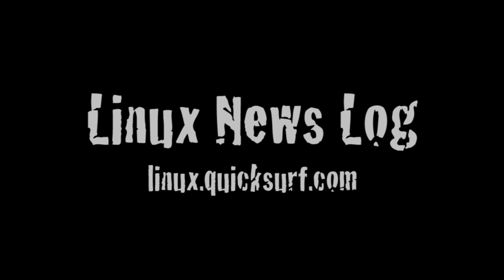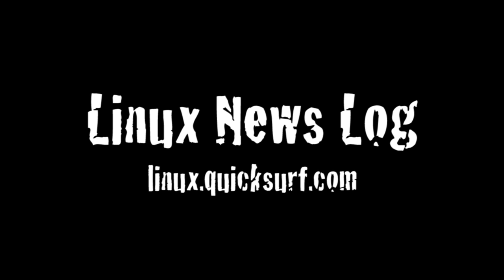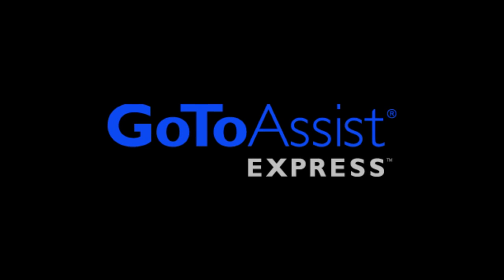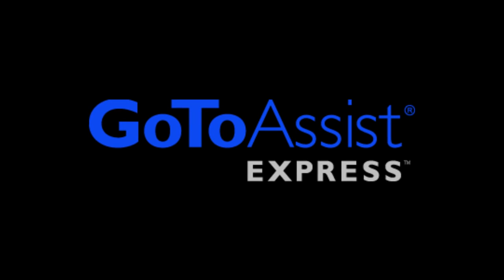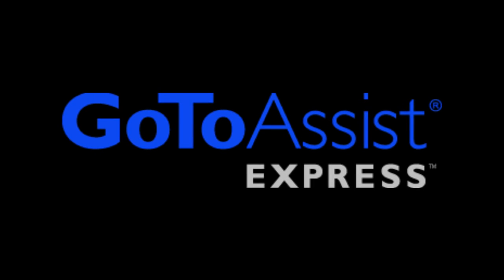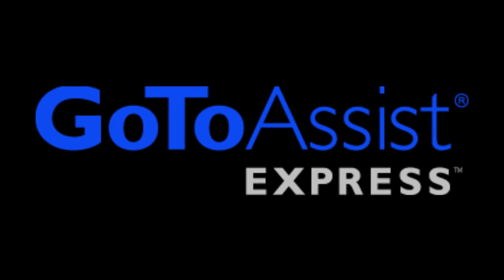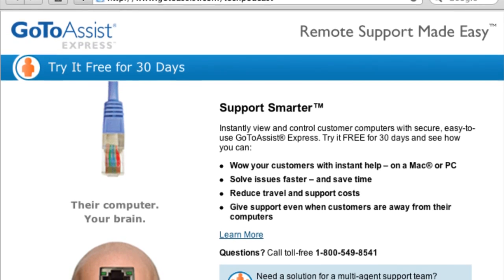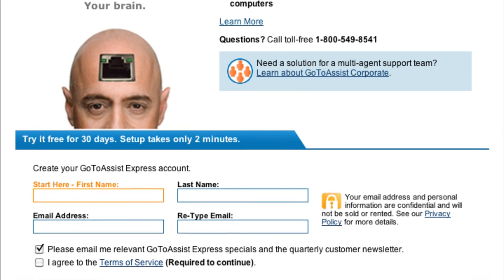LNLP #1107 | Ubuntu 10.10 Beta, Android Gains Mobile Web Use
In This Episode: Ubuntu 10.10 beta tips up, Download Phorum 5.2.15 Free For Linux, VMware and Novell Deliver SUSE Linux Enterprise Server for VMware, Android gains on Apple in U.S. mobile Web use, Nokia's next flagship is E7?, GNU/Linux powers state-of-the-art hearing aid research, Linux Professional Institute Launches Certified Solution Provider Program.